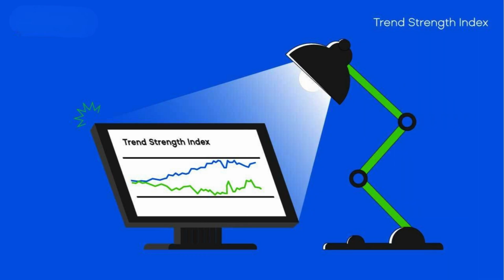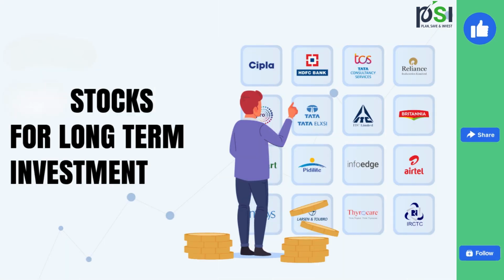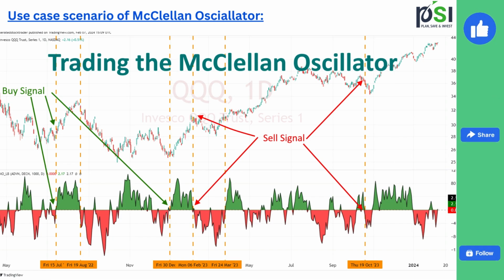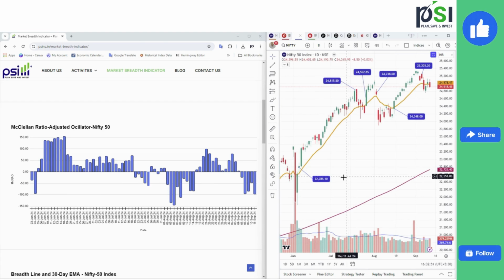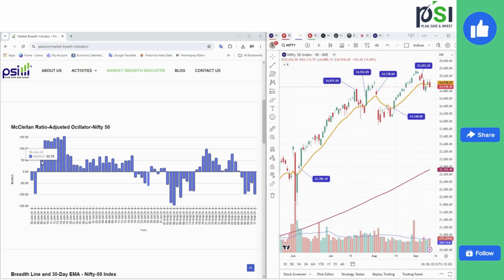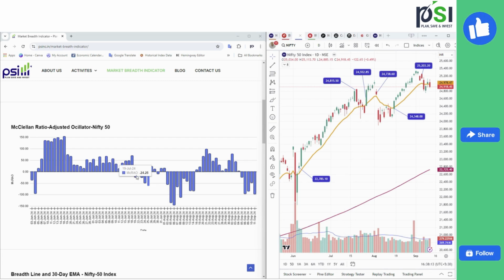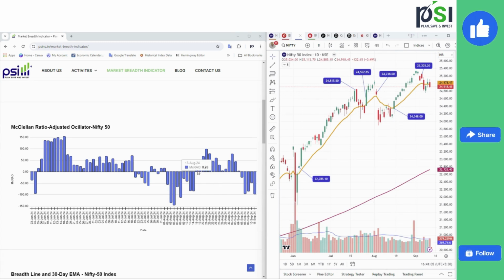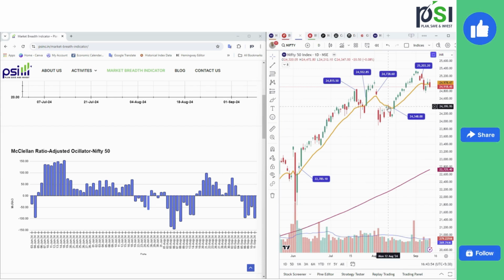McClellan Oscillator (For Swing Traders on Nifty)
This video covers the use case scenario of the McClellan Oscillator. Swing traders can use this Oscillator on the Index to identify
1. Trend Reversals (Divergence)
2. Over Bought on Over Sold Condition on Index.
3. Internal Strength of the existing Trend.